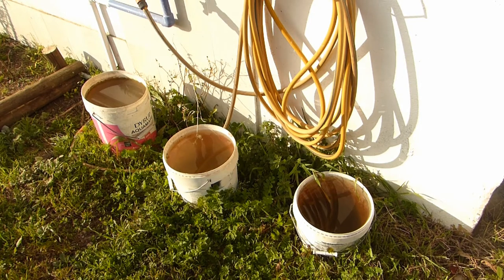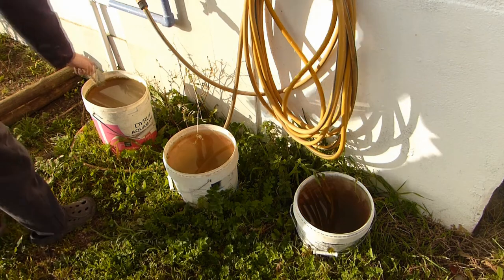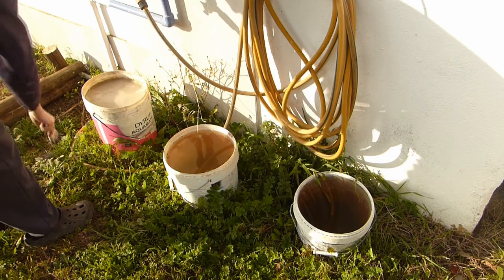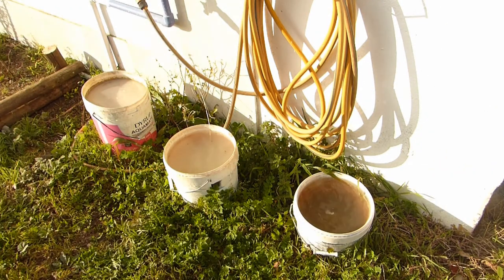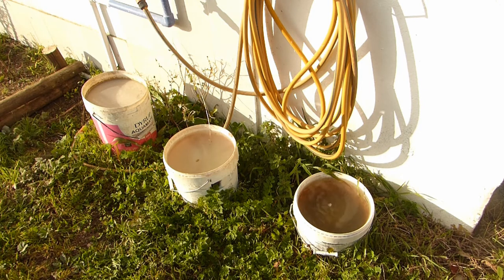Cleaning Paint Brushes The 3 Bucket Method DIY Tip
A video from the archives.
Easy quick way to clean a paint brush when painting with water based paints.